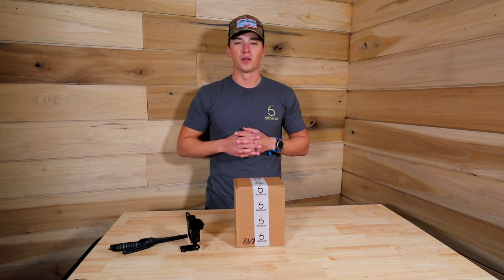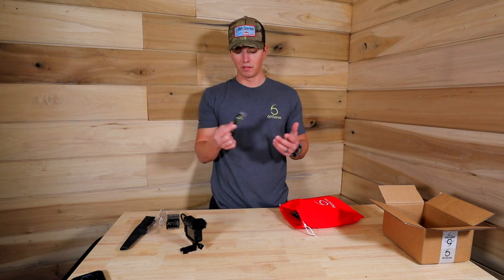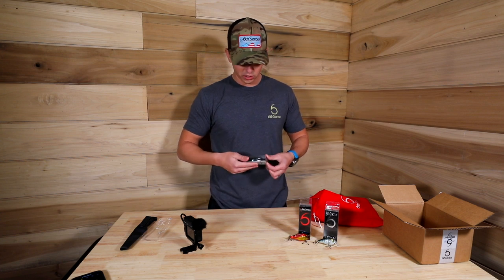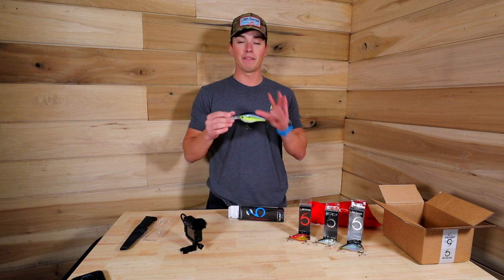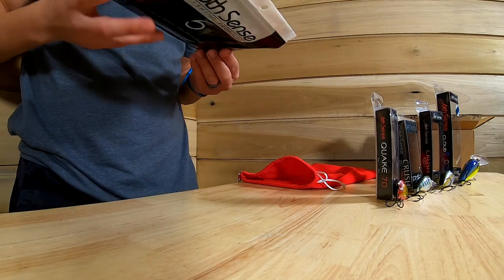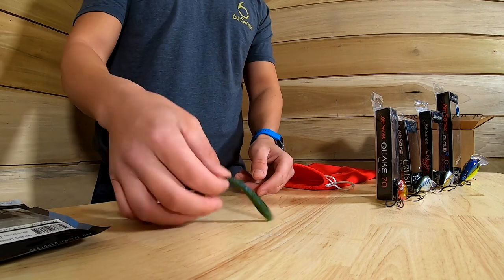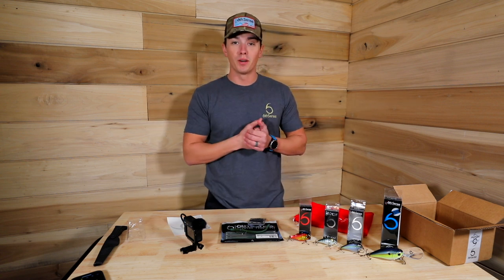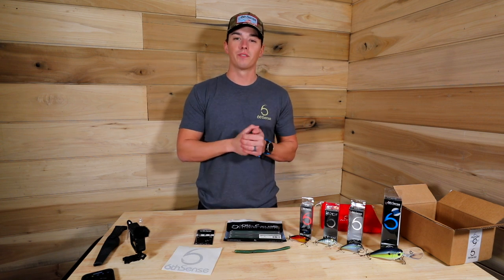Is this bag even worth the money??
In this video, I open a month subscription fishing lures package from 6th Sense Fishing. This is a monthly subscription box called 6th Sense Super 6 Sack. 6th Sense makes premium fishing tackle and this monthly subscription is the best monthly subscription on the market!